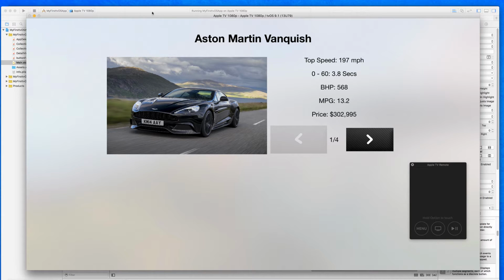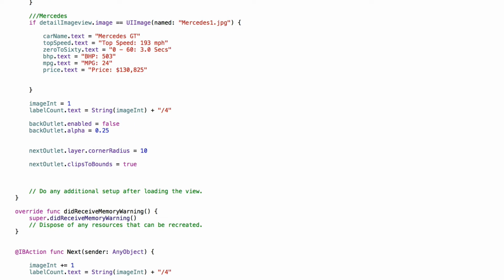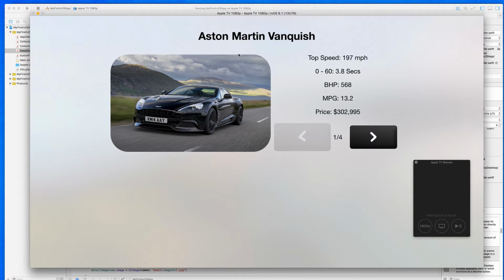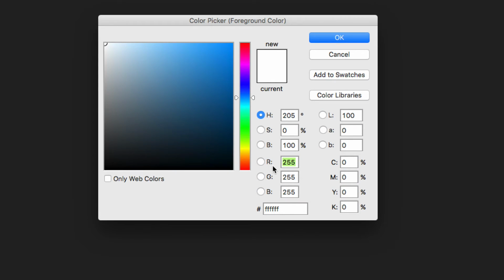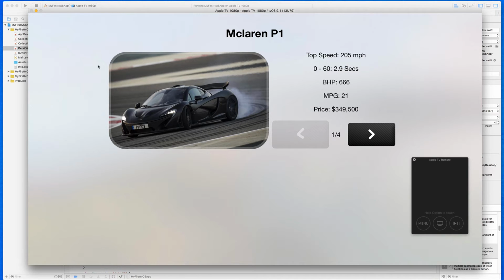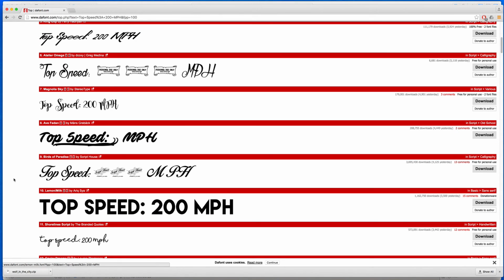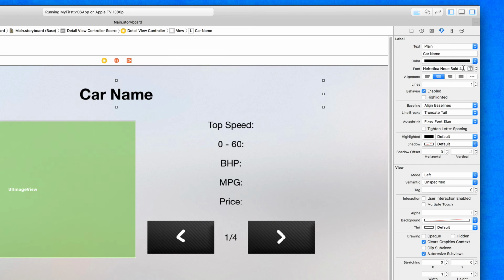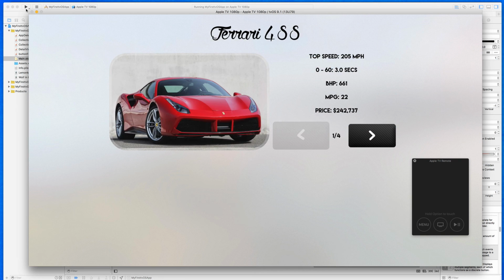Free tvOS Swift Crash Course #5 - Custom Fonts & Objects (Free Apple TV Tutorial Crash Course)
Welcome to my Free tvOS crash course, you will learn how to create your first full featured Apple TV app from start to finish.